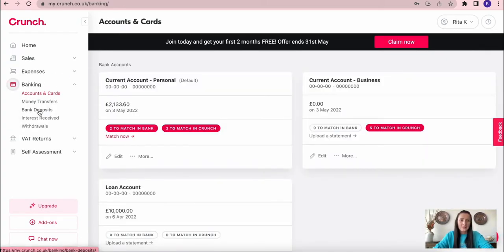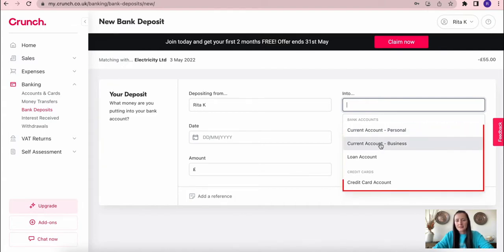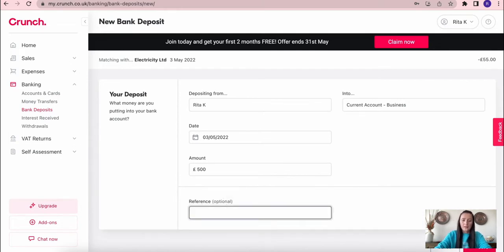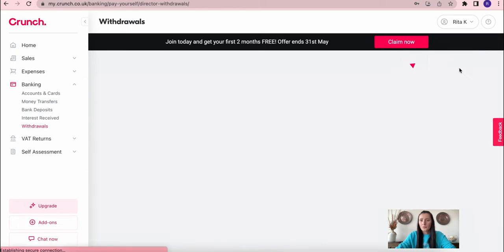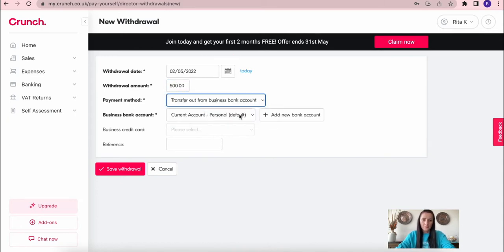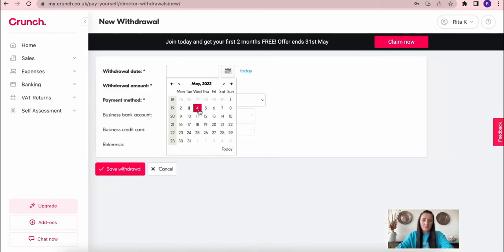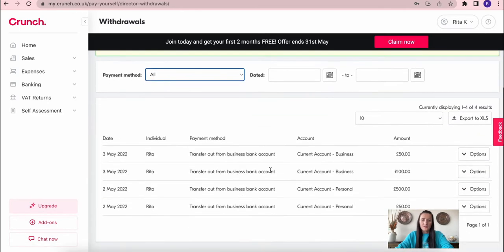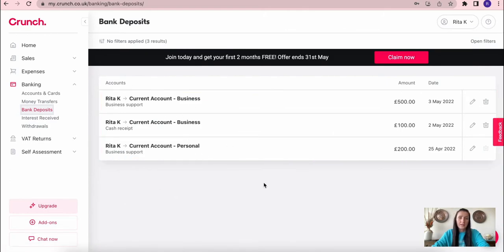How to record Cash Deposits and Withdrawals on Crunch?